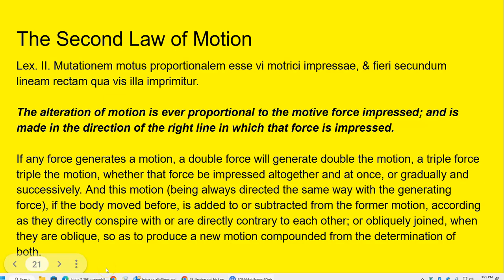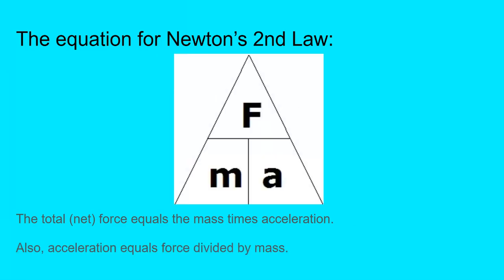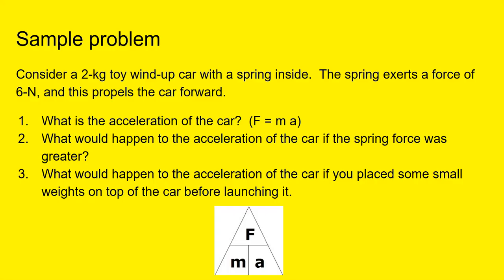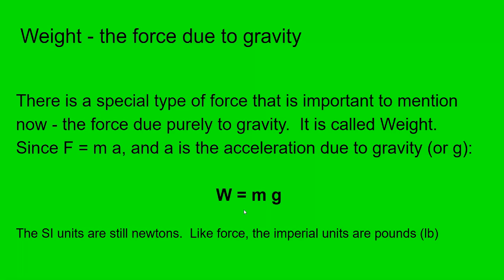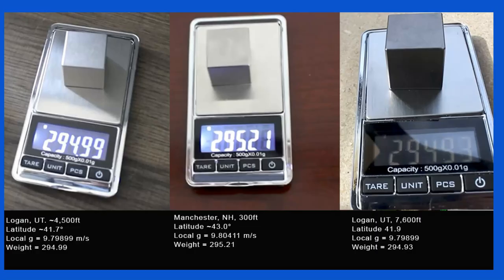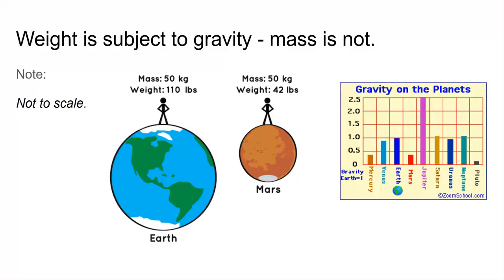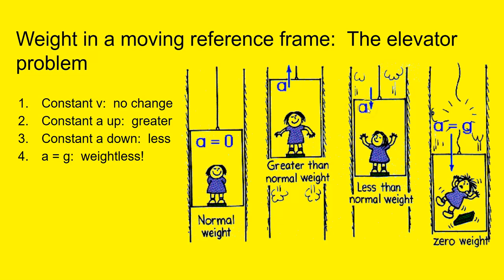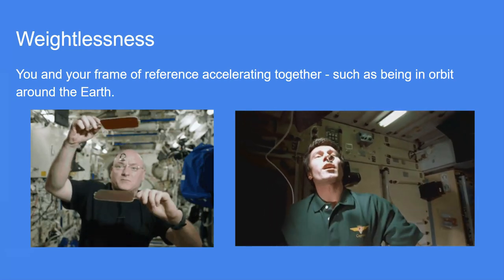Newton's laws part 2